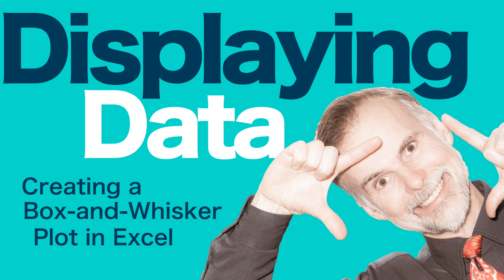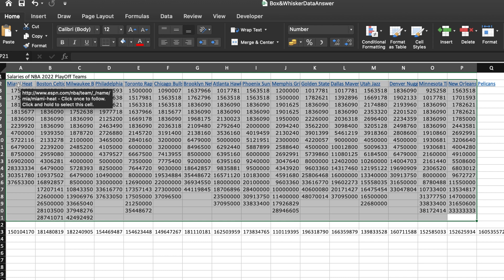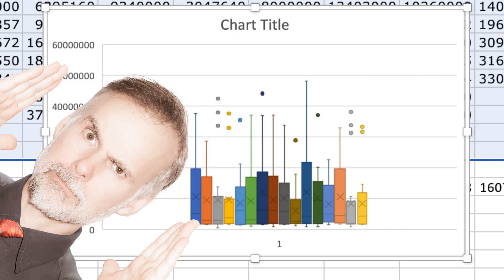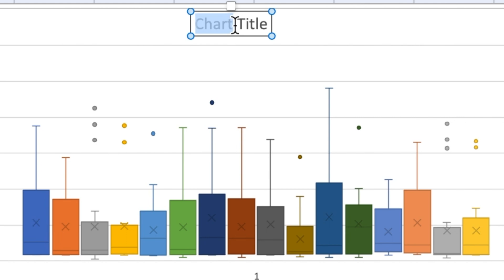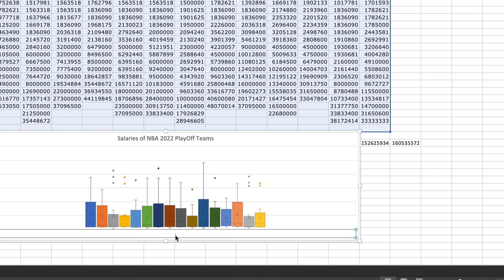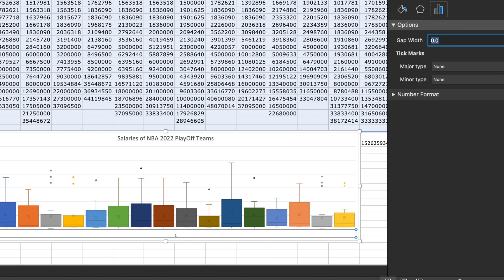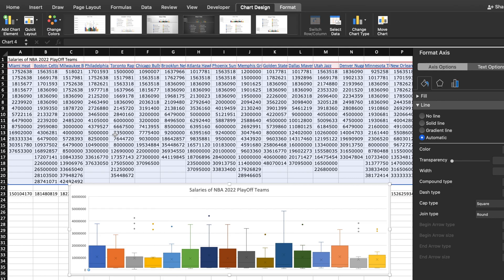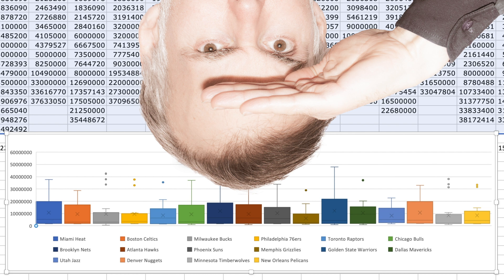Displaying Data: How to Make a Box-and-Whisker Plot in Excel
This video is a quick look at how to create a box-and-whisker plot in excel to examine the payroll of playoff teams in the NBA.